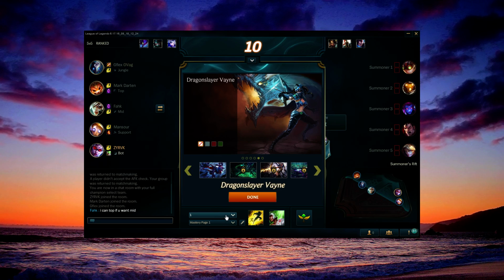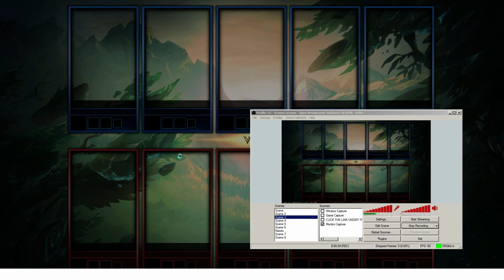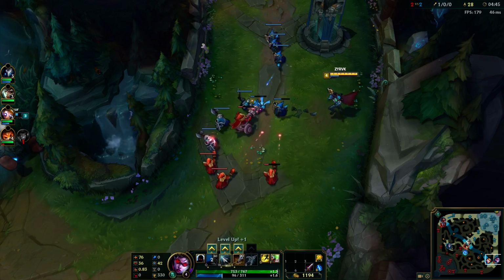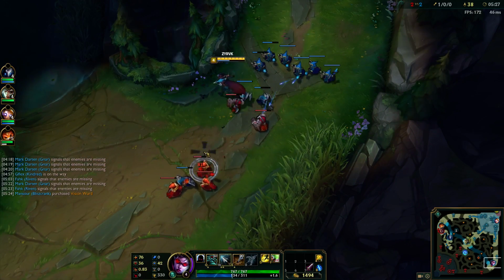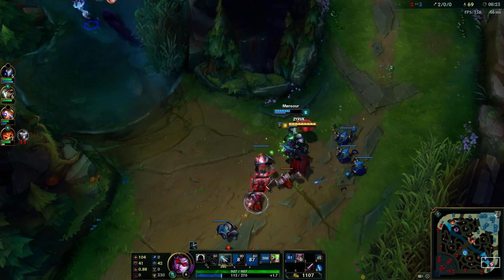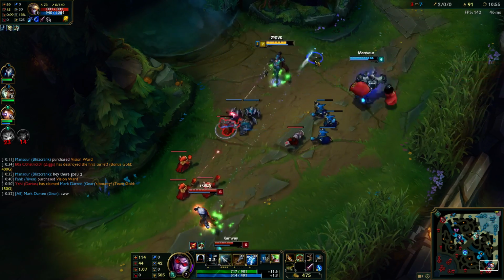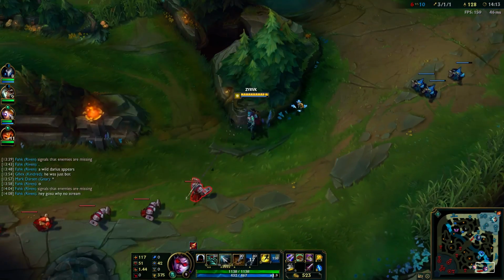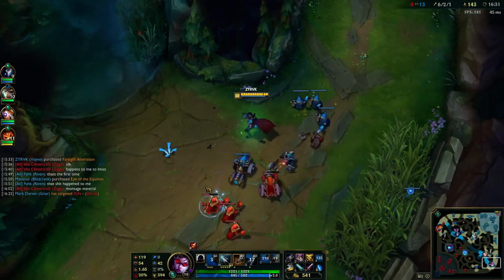Gosu - FULL INFORMATIVE VAYNE GAME COMMENTARY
LEAVE A "LIKE" IF YOU ENJOYED THE VIDEO :D

to know exactly what to ban in each Elo along with every individual account!

Want to get better at league fast?